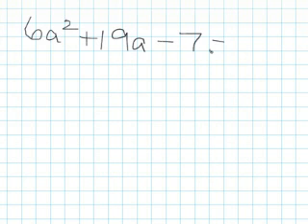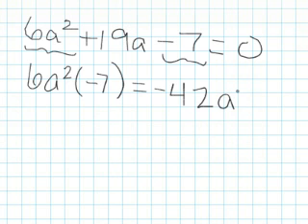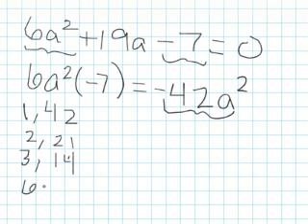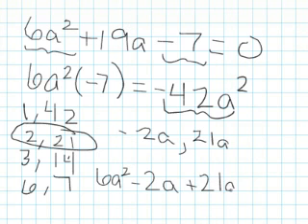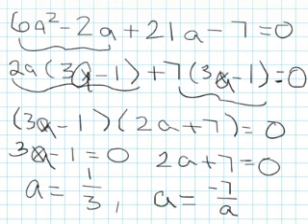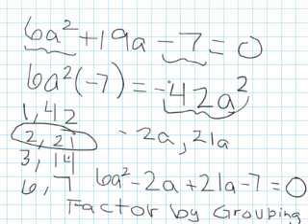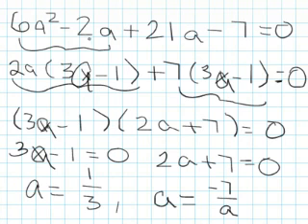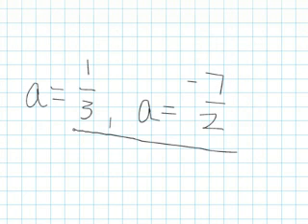MAC1105 Factor question 10 7 2012 8 46 09 PM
To factor 6a^2+19a-7=0 by first, last then grouping. instead of choosing quadratic... mainly because the student wantd to know how to factor it